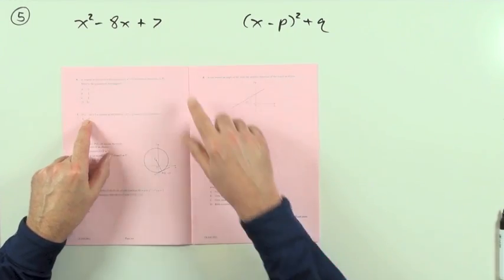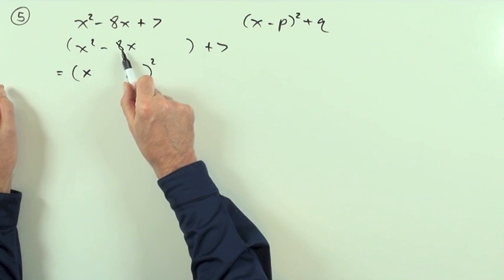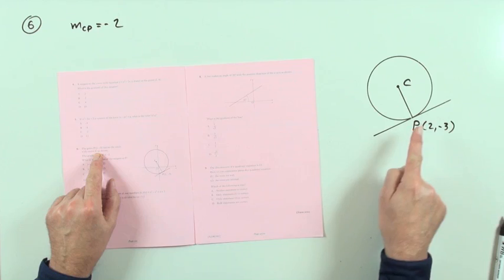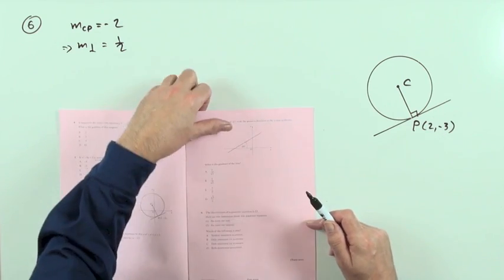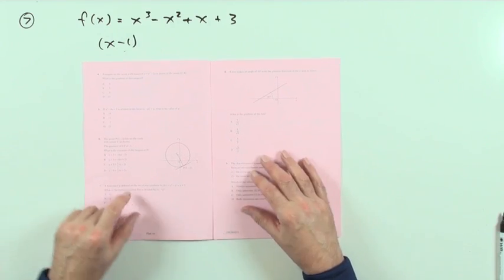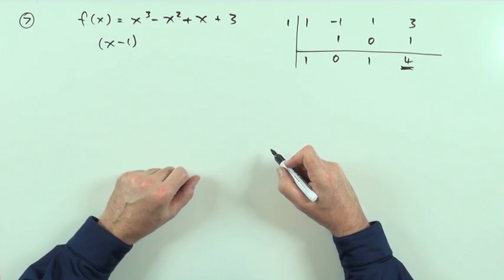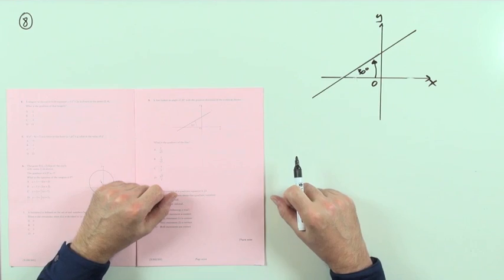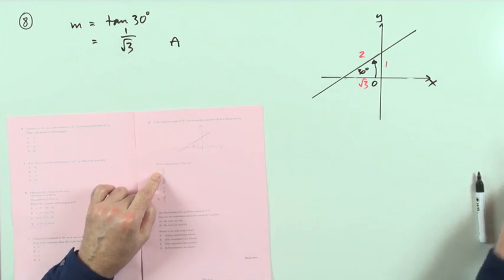2011 SQA Higher Maths: paper 1: 5 to 8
Instructional exercise consisting of questions 5 to 8 from paper 1 of the 2011 SQA Higher Mathematics exam.
Set out in stages of 'try then check' the worked solution of each question.
5.    completed square form of a quadratic
6.    equation of a tangent to a circle
7.    division of a polynomial
8.    gradient and angle